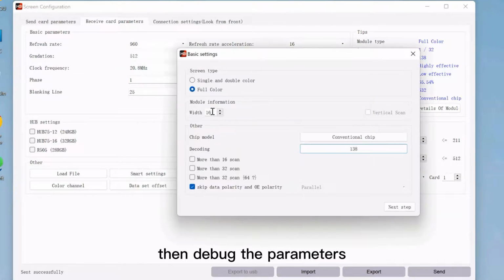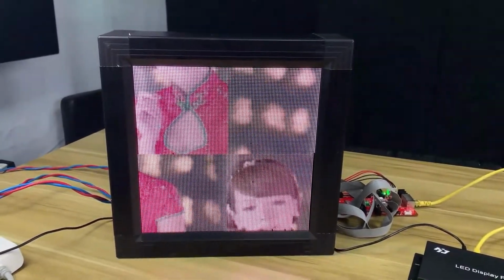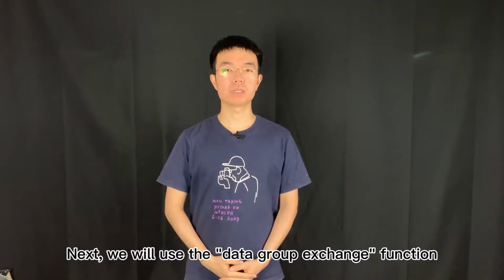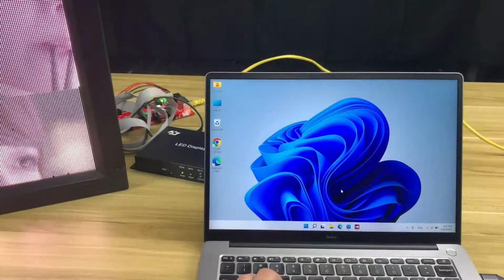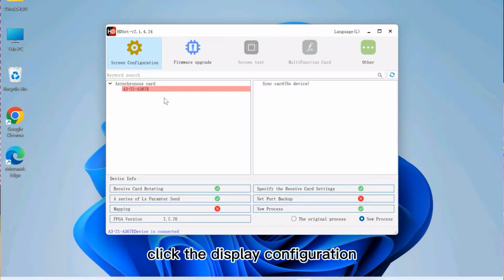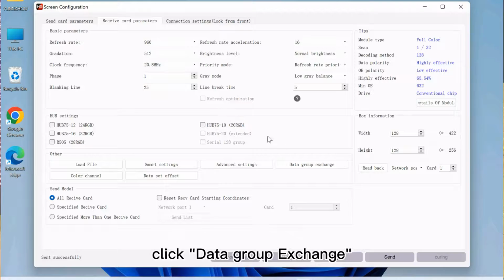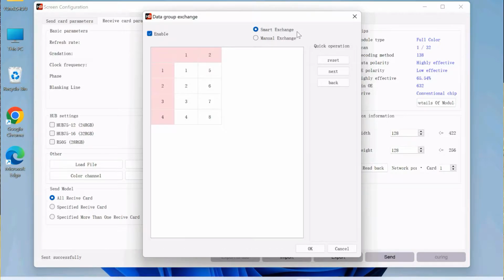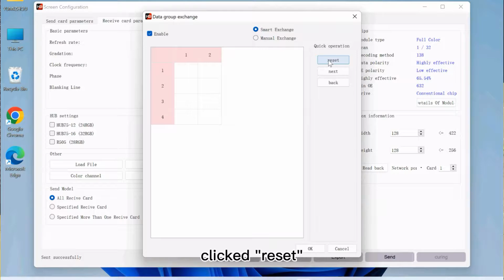Video tutorial of Smart RGB Data Group Exchange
Generally speaking, each module with HUB75 port needs to use 2 groups of RGB data. Under normal circumstances, the correct use of these data sets only requires that when installing the leddisplay screen, we connect the led modules in the specified order (from top to bottom) and the HUB75 interface of the receiving card.
    However, in special cases, for example, the interface of the receiving card is faulty. At this time, we need to replace the receiving card or use other unoccupied interfaces. When we connect the cable to the unused interface, we also need to connect the The data of the two interfaces are exchanged to ensure that the correct RGB data is output
    Another situation is that for some special led modules such as P1.53  fine-pitch LED modules, one module requires 4 sets of RGB data, and the order of the 4 sets of data is not conventional. At this time, we also need to exchange data sets for both P1.53 module and  led cabinet.
huiducontroller Smart RGB Data Group Exchange method will guide you how to do it easily
if you have more question about led controllers and led screen
welcome to contact Huidu Technology

We have been committed to professional led display controller since 2009.Our products are very popular in 96 countries and regions all over the world.